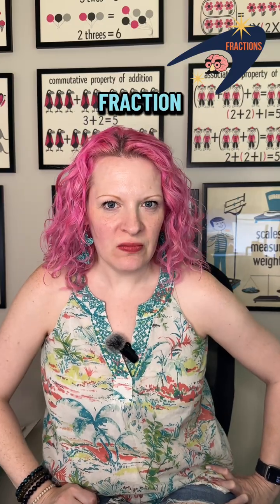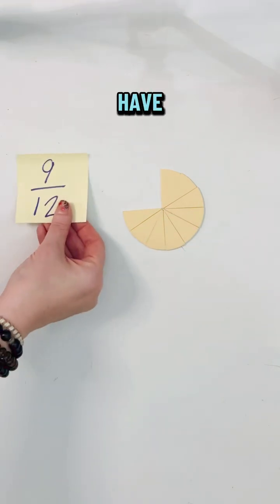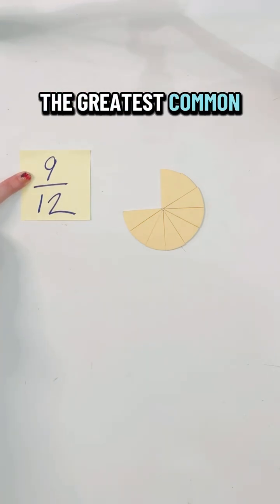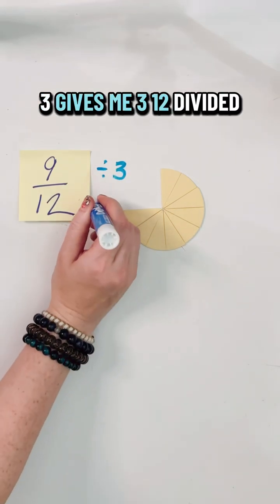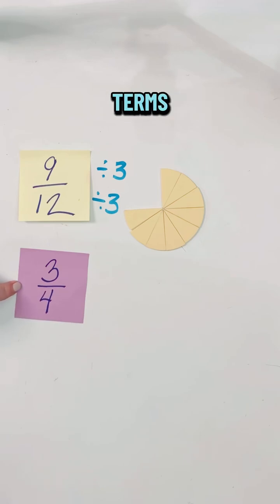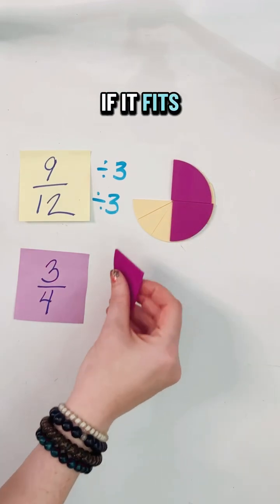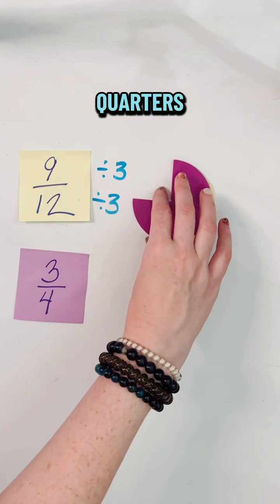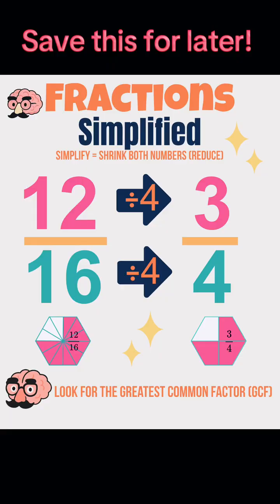Why 9/12 and 3/4 Are the SAME Fraction 🤯 | Simplifying Fractions Explained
Fractions can look different but mean the exact same thing 👓
9/12 → 3/4

In this short lesson, I’ll show how simplifying works with fraction models and explain why dividing by the greatest common factor (GCF) makes fractions shrink ✂️

Perfect for parents helping with homework or students who want fractions to finally make sense.

Save this one in your Fractions Without Freakouts playlist for quick math wins ✨